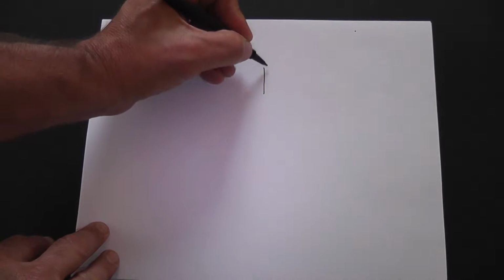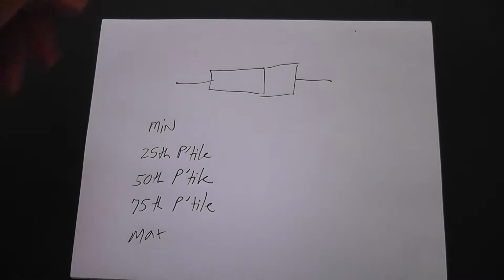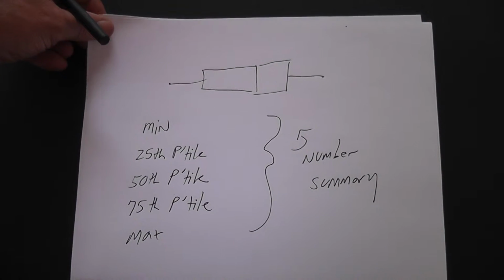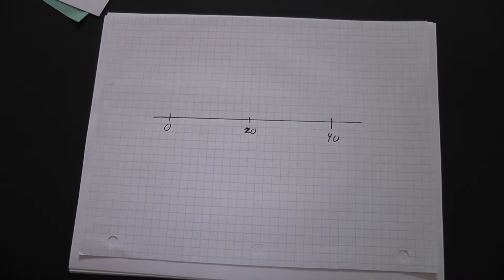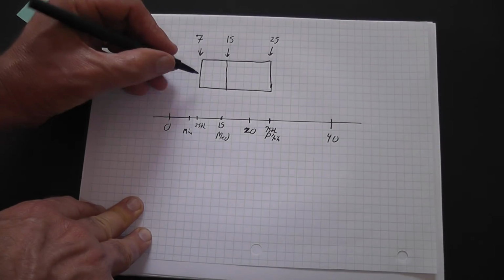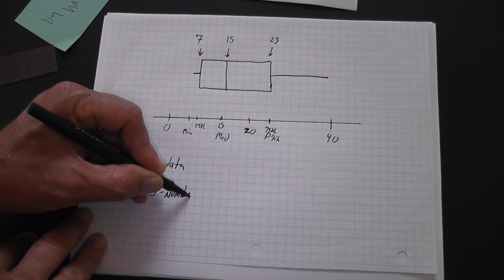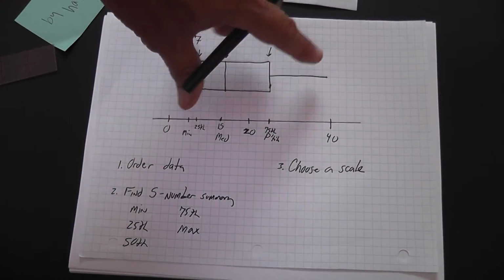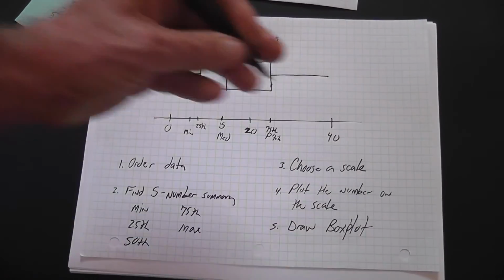Boxplots by Hand